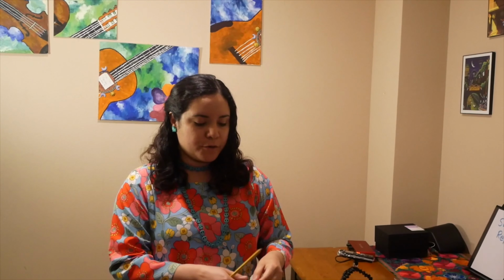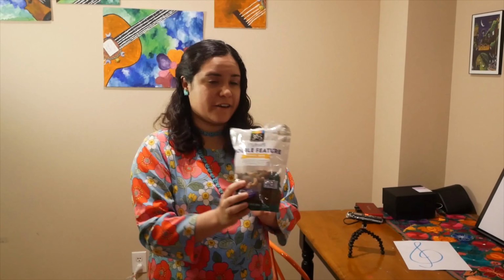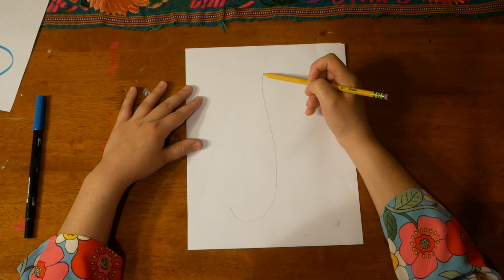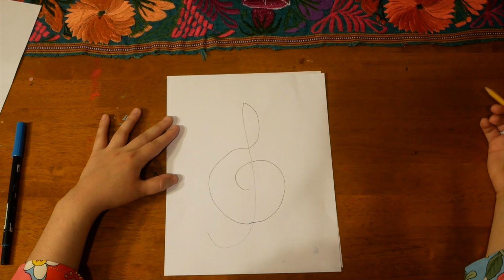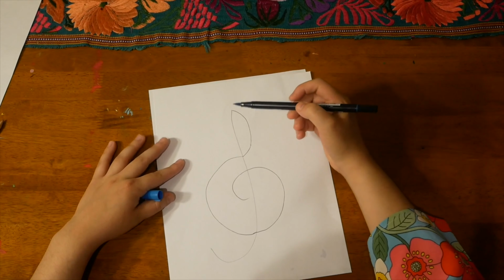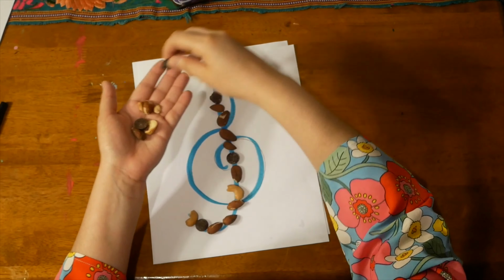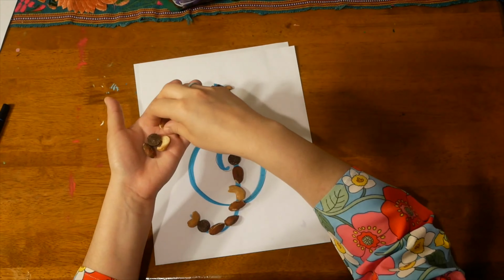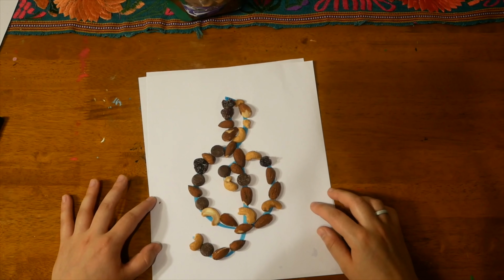04_29 Wed Music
Wednesday April 29th Music